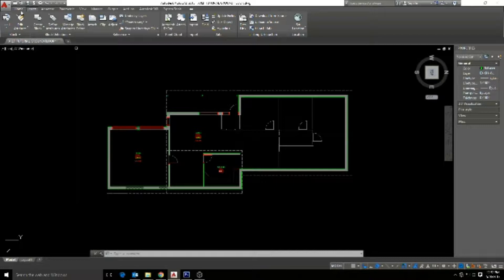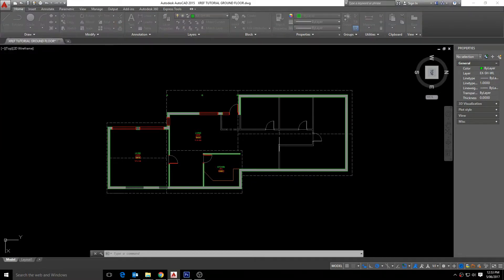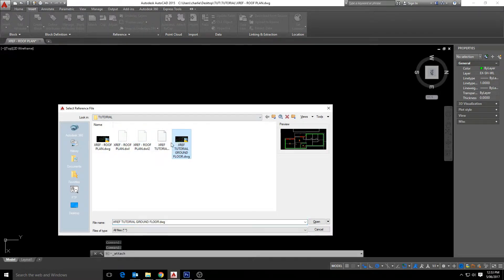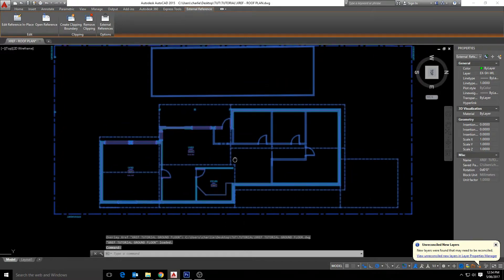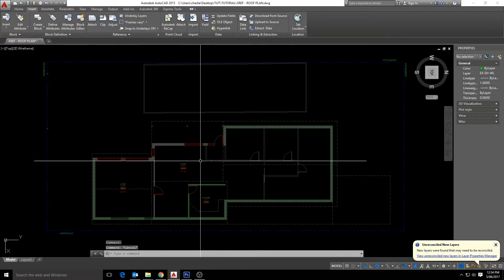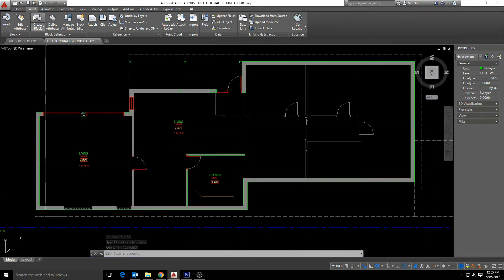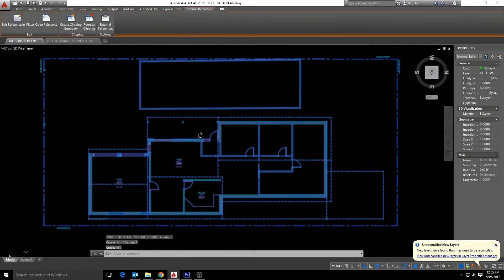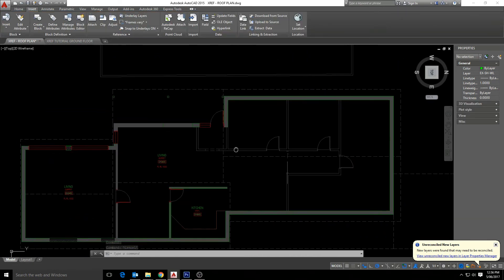AutoCAD Tutorial - External Reference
How to attach an external reference in Autocad.